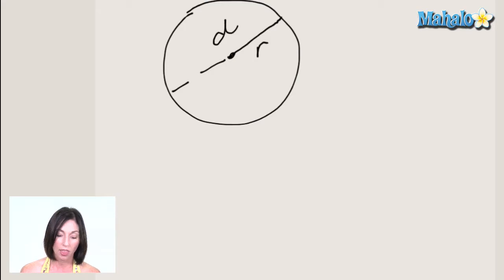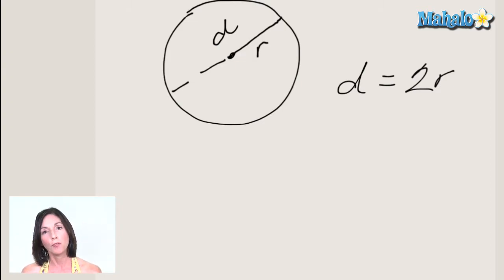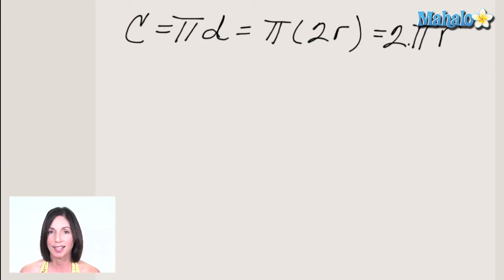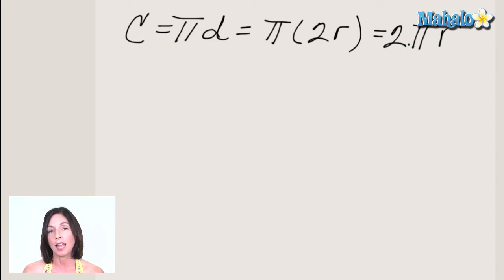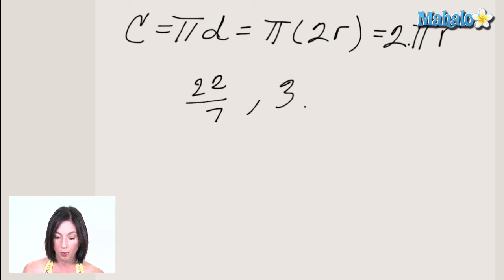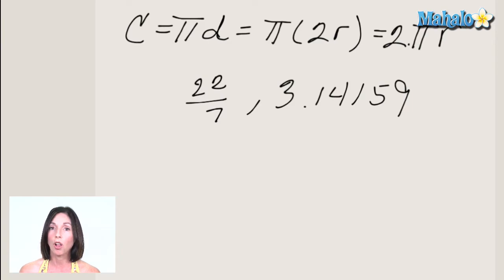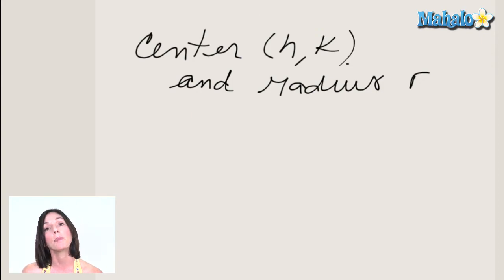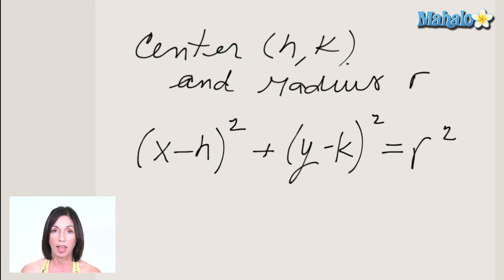Circle Essentials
Enter Mahalo's online classroom and learn with Allison Moffett as she teaches you the essentials of circles.